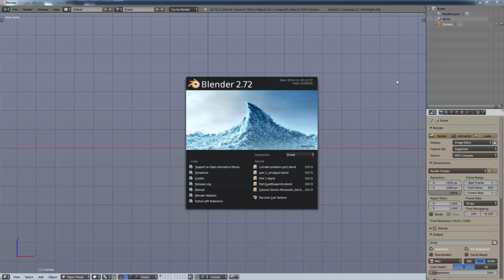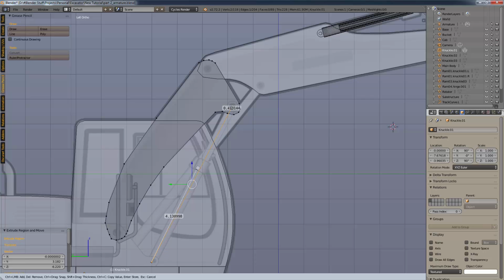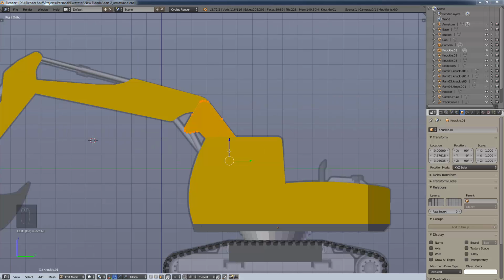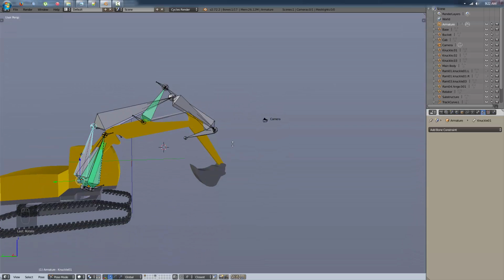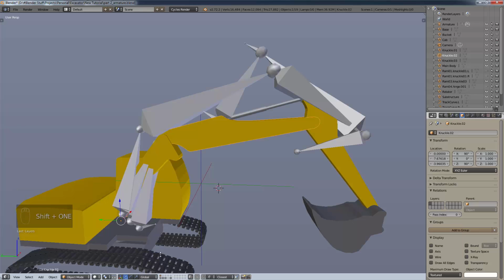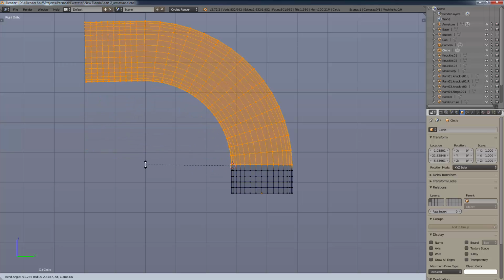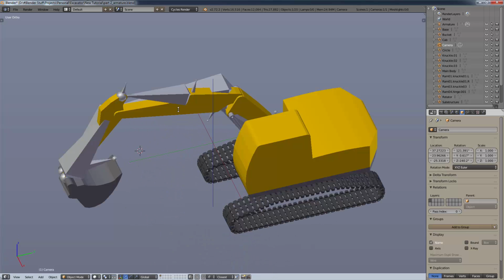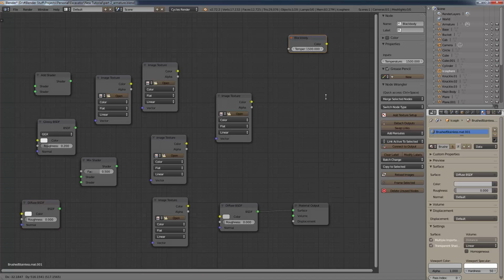Secret Blender Tips and Tricks Thursdays - Volume 9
3:20 - How to measure things that arn't straight, 5:25 - Continuing that idea with the ruler tool, 7:23 - Increase/Decrease specific selection, 8:15 - Uncommon Pie Menus, 10:00 - The console and how its used, 11:53 - Scrubbing multiple values, 13:49 - Layer scrubbing and keyboard layer tricks, 15:50 - Quick Extrude, 16:43 - Bending without curves, 18:55 - Undo History, 19:15 - Render Borders, 20:23 - My favorite #1; Walkthrough/Flythrough for camera setting and more., 22:10 - My favorite #2; Super speed menu navigation for primary meshes/nodes etc., 24:38 - Node search, 24:50 - Blackbody node

The first 2 minutes or so is just some general updates about BlenderTek.com website and the content I'll be adding next week for free (textures, etc)

If you want a hard-copy of this video for your computer, comment or email and I'll upload it to my server with a link for downloading!

If you disliked it: don't just leave, instead post a comment telling us what we can improve in the videos.